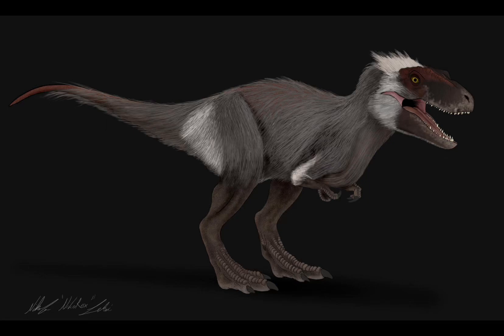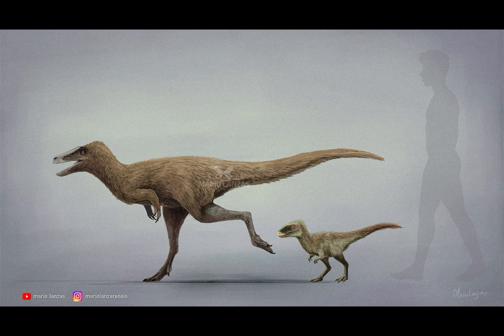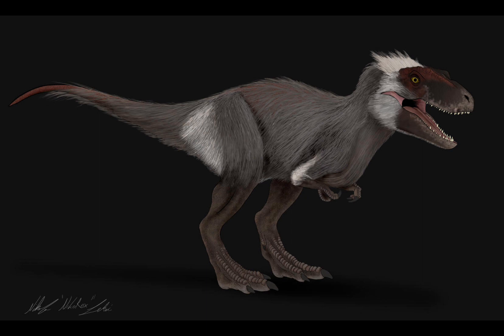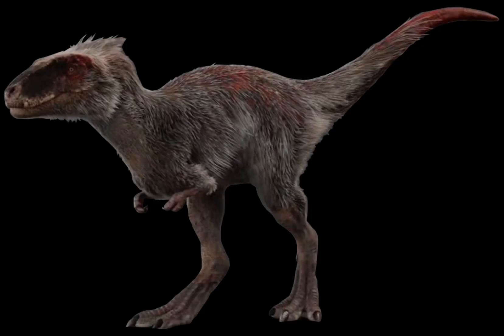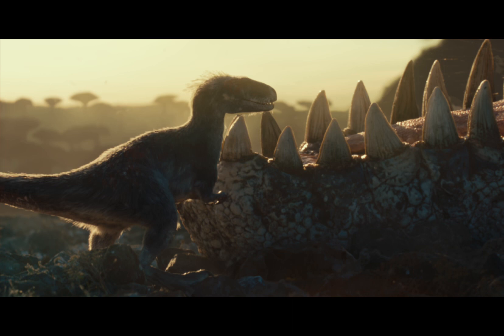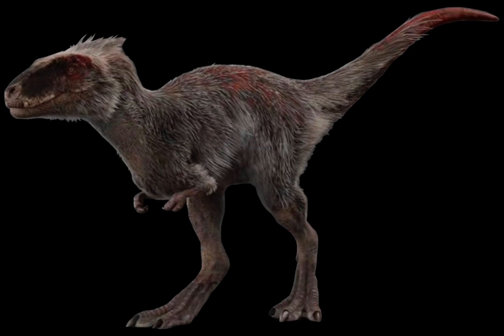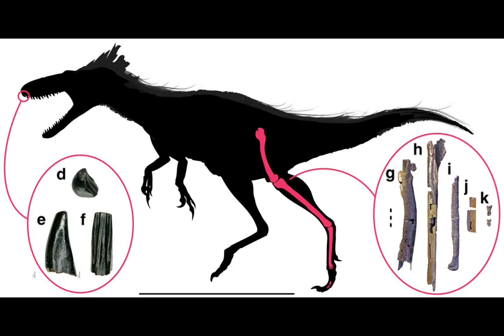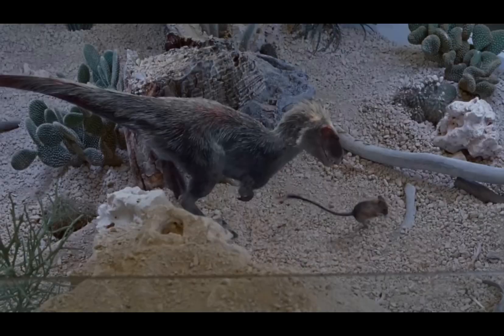Everything Good and Bad about The JWD Moros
Stuff that is accurate and inaccurate about Jurassic parks most accurate dinosaur